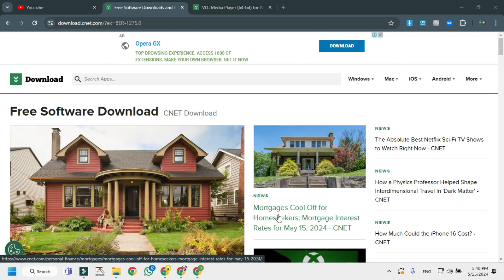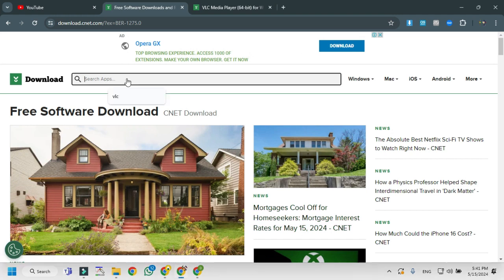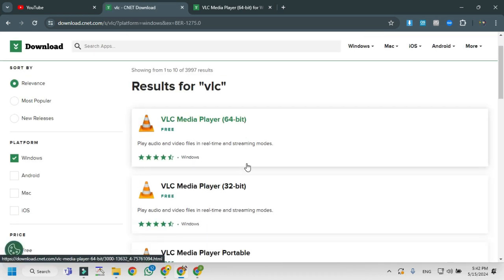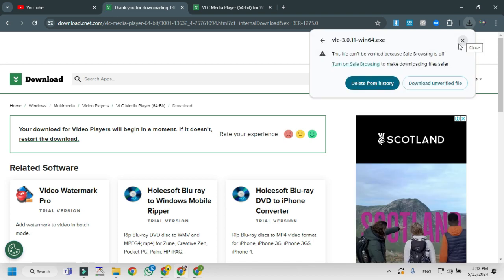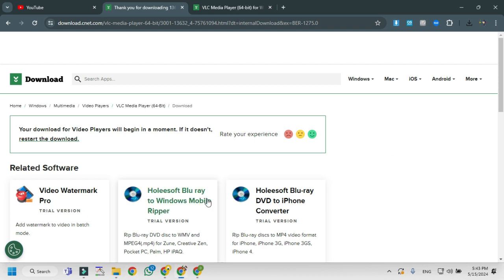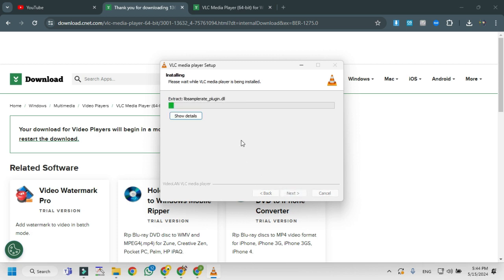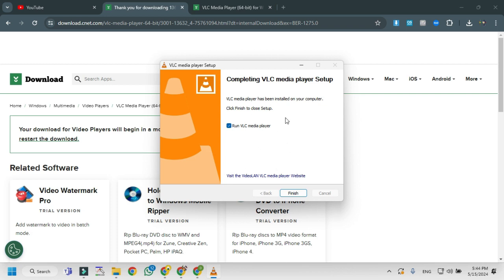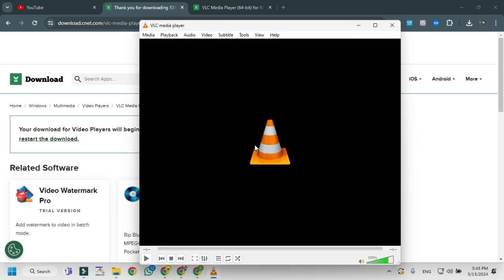How to Download, Install and Use VLC Media Player 64, 32 bit on Windows 10, 11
VLC Media Player (64-bit) is a favorite of many video watchers thanks to abundant format support, style, and customization options. There aren't many videos this app can't play and play amazingly well. It's more than enough to be the only video player you'll ever need on your computer.

Descriptionss
vlc media player for windows 10
vlc media player download youtube
vlc player download for pc
vlc player download for windows 10
vlc media player for pc
videolan vlc media player
vlc media player download 64 bit windows 7
vlc video player download
vlc media player download for windows 10
vlc for windows
vlc download 64 bit
vlc download windows
vlc dvd player
install vlc media player
vlc media player download for windows 11
vlc media player 64 bit
vlc video
vlc video editing